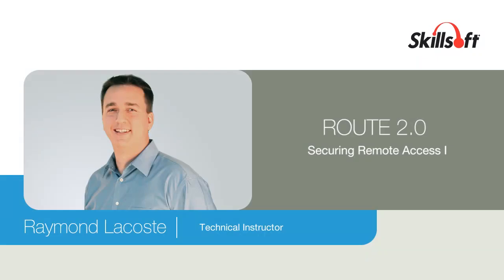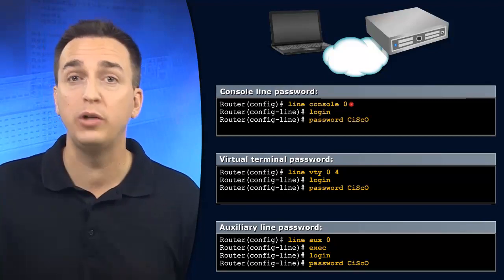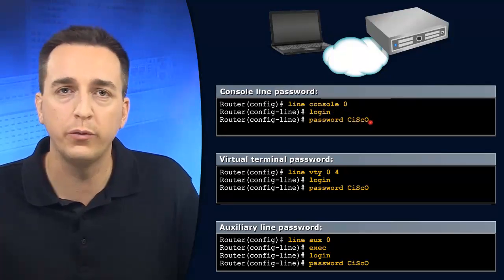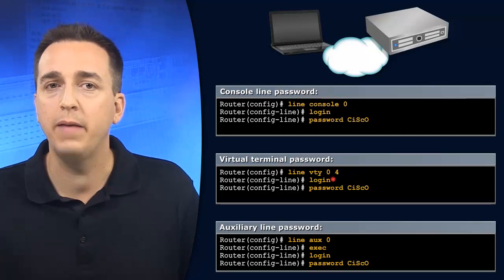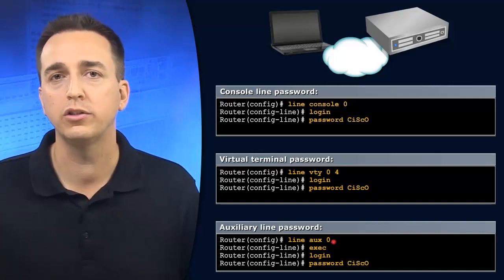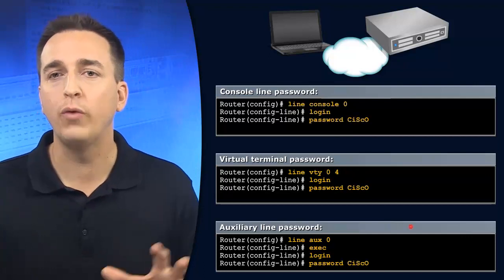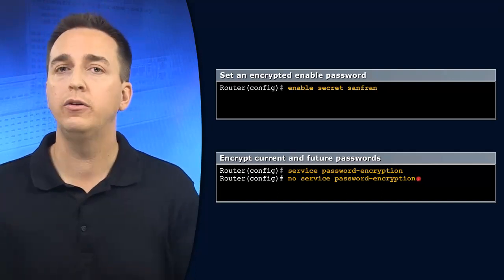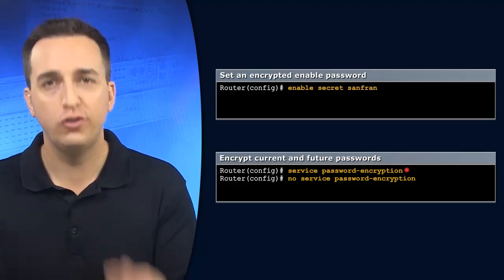6 Securing Remote Access I